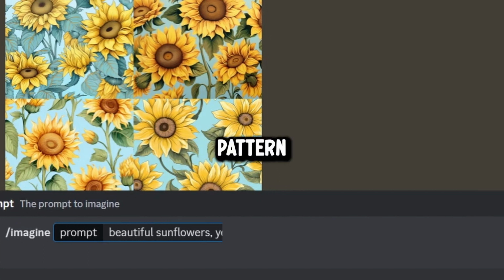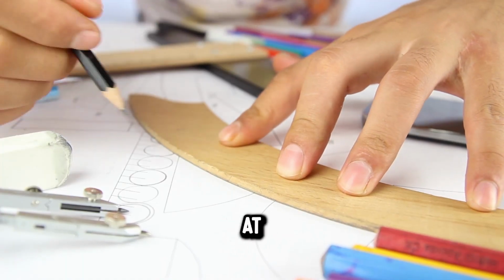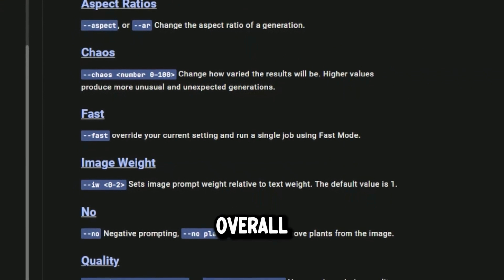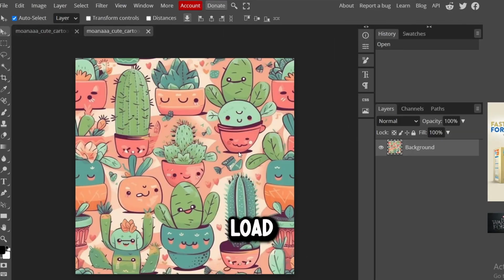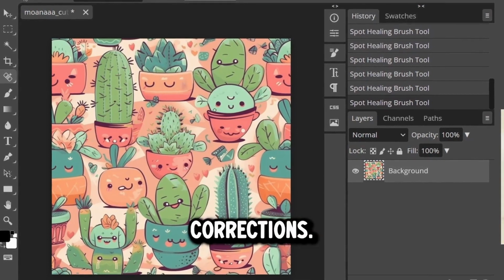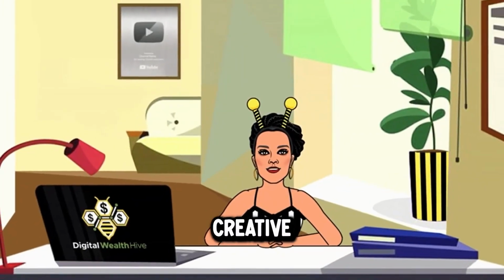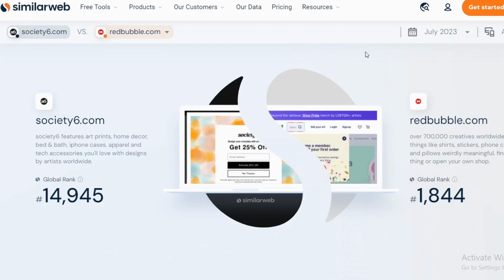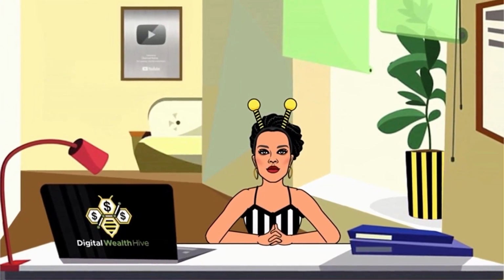Make 6 Figures with this Super Easy Side Hustle $199K+ !!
Welcome back to our journey of turning a simple side hustle into a six-figure online powerhouse! In this exciting video, we're diving headfirst into the world of creation.

🔥 But hold on, because there's even bigger news – some people are making upwards of  the $199,000 mark  by using these EXACT steps  💸 Join us as we break down the exact strategies, step-by-step, that are propelling us towards financial success like never before.

Whether you're a seasoned digital entrepreneur or just dipping your toes into the online income stream, this video is packed with gems that will elevate your game and push your earnings to new heights. 💪

Remember, your financial goals are within reach, and we're here to guide you every step of the way.

Share your thoughts and questions in the comments – we love hearing from our thriving community.